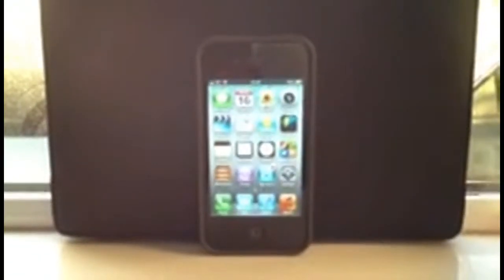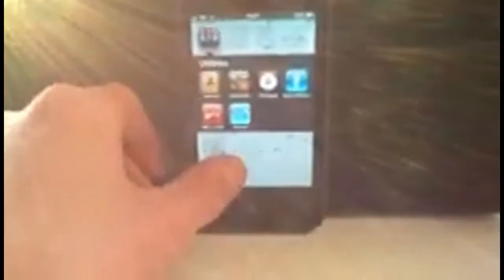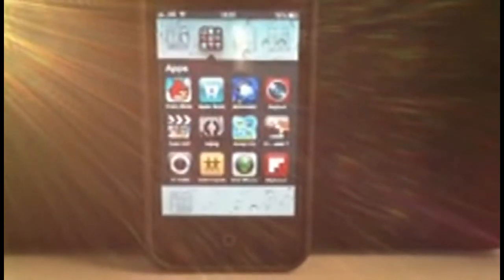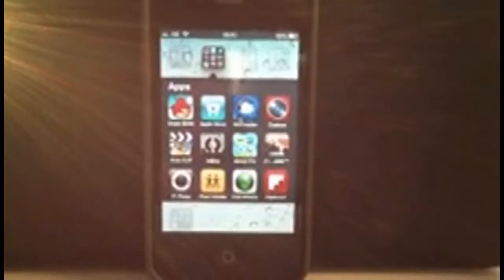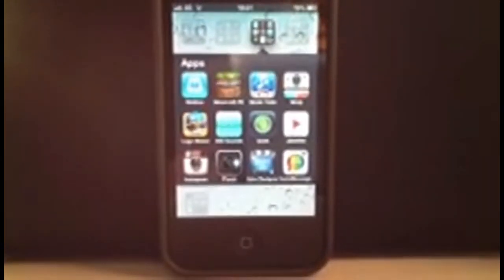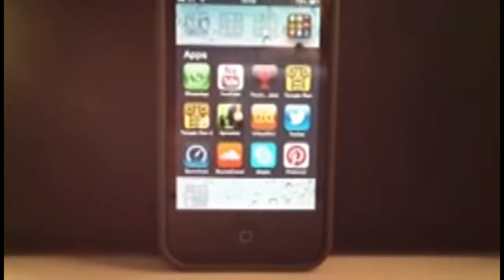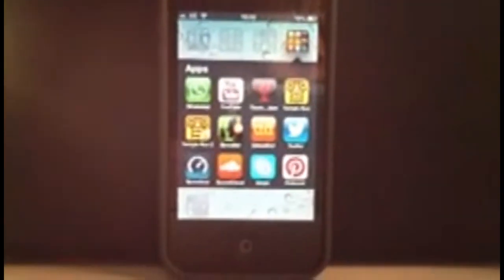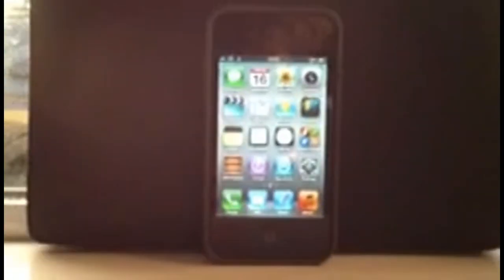What's on my iPhone: April 2013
This is an updated version about what's on my iPhone!
Skype- polmcal
Sorry about the bad quality :(